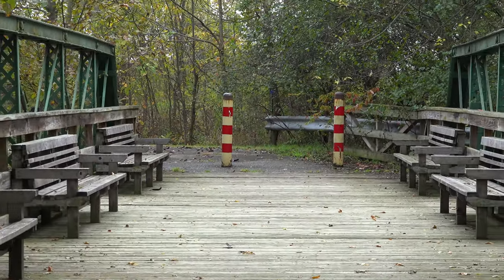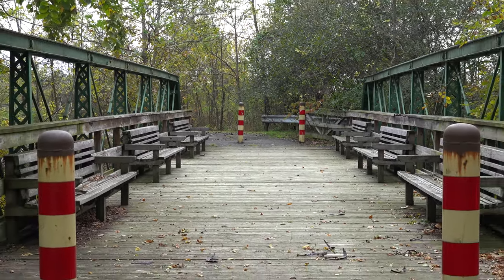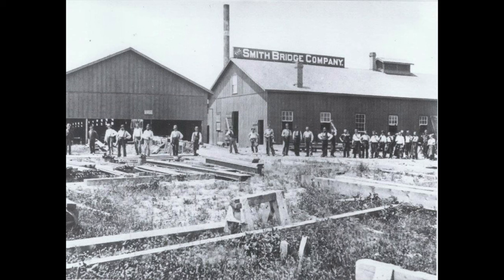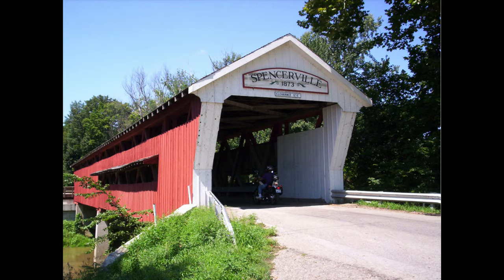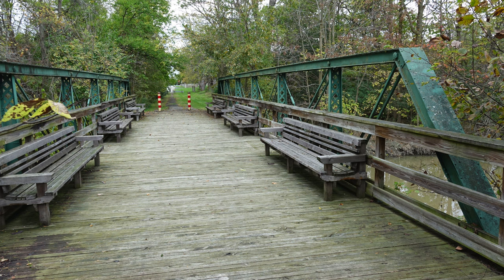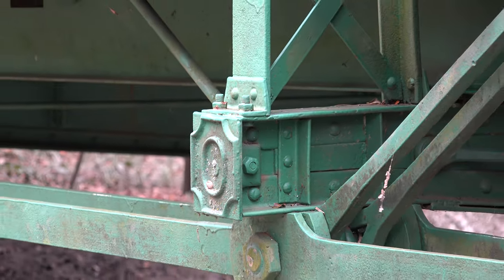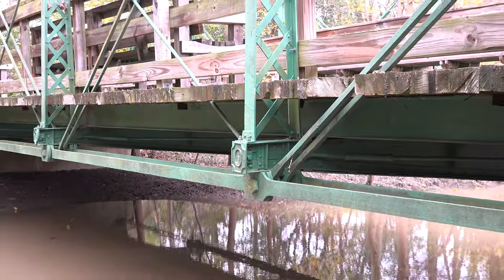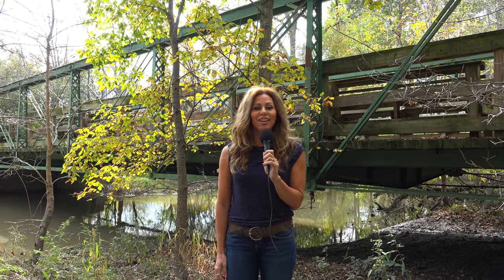The Linwood Road Bridge, Bowling Green, Ohio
The one lane Linwood Road Pony Truss Bridge near Bowling Green,
 Ohio was built in 1885 by the Smith Bridge Company of Toledo,
Ohio which began building covered bridges in 1867 such as the
Spencerville Covered Bridge in DeKalb County, Indiana. The Linwood
Road bridge is 74 feet long and spans the North Branch of the
Portage River. It was restored in 1987 and then closed around 2005
due to deterioration with no plans to ever reopen the bridge. The
 Wood County Historical Society which only sits 500 feet away from
the bridge made the noble decision to have the bridge repurposed
for pedestrian use rather than have it removed. In April of 2008 it
 was reopened.

If you visit the bridge pay attention to the cast iron decorative end
caps on the ends of the floor beams. A little added touch by the
builder to spruce up the bridge to enhance its look for the public.